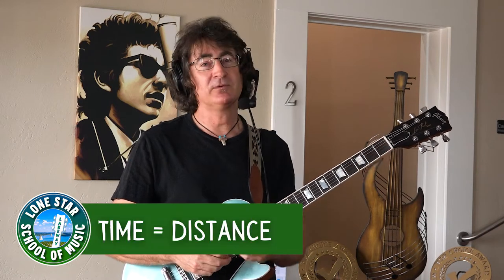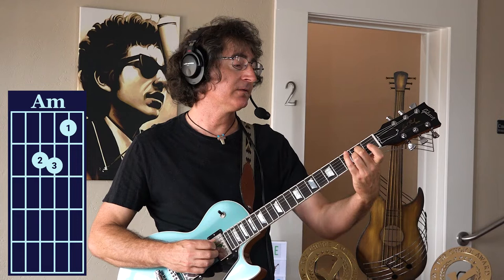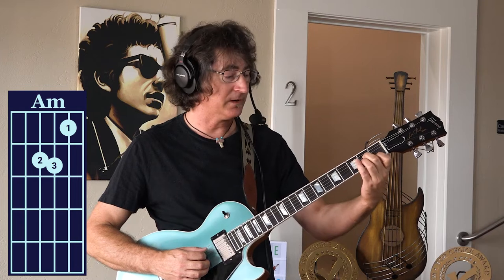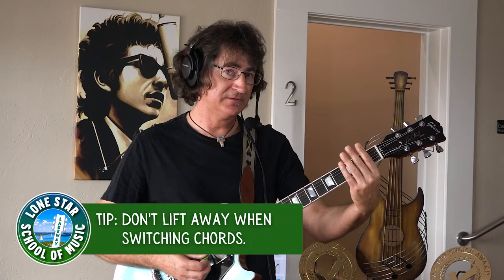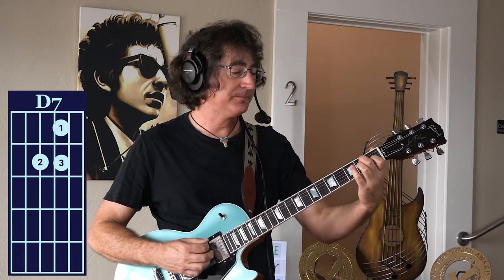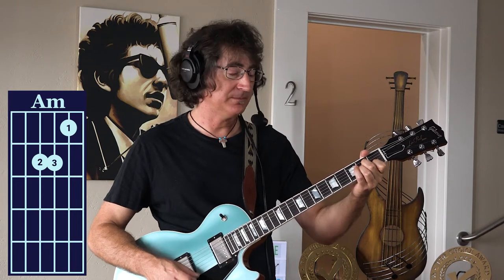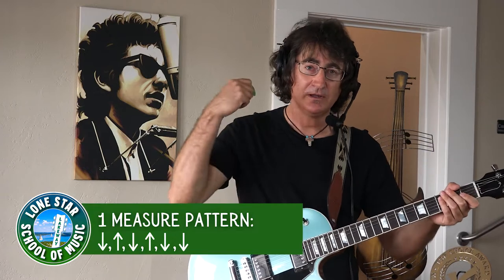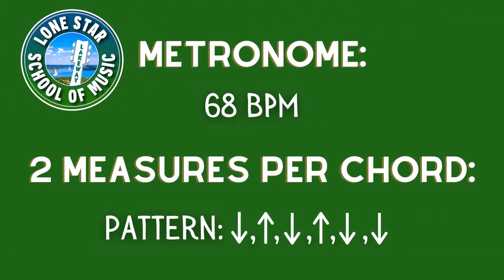How to Switch Guitar Chords the Easy Way (Am, C, D7, E)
Learning to switch chords can be one of the most challenging tasks but Paul is here to show you the easy way!

Tap into your musical talent with music lessons in Austin, TX with any one of our wonderful teachers! If you would like to take a lesson (online or in person), let us know by contacting one of our school locations or going to our website.

​Thank you for making Lone Star School of Music Austin’s 2019 & 2020 Top Choice Award winner and one of HulaFrogs 2019 Most Loved Businesses. Lone Star is also an Autism Friendly business accredited by the Autism Society of Texas, trained by the Down Syndrome Association of Central Texas and proud sponsor of the Austin Zoo. We are honored to serve our community with four Austin area locations. For current events or Lone Star news follow us on all social media.

Lone Star Team

About us:
Lone Star School of Music is the premier music school for private music lessons and group music classes in Austin, TX. With 3 locations to serve you, our goal is to be the best source for quality music lessons. We will reach our goal by consistently offering high quality music classes and lessons for groups and individuals taught by experienced music instructors who take pride in teaching the correct ways to learn how to play an instrument.

Have Fun While Learning How to Play an Instrument Correctly

We strive to make music learning fun and have realized that some learn better with one on one attention from the instructor while others learn better in group situations. We offer private music lessons, group music classes, adult classes and more. If you have just been letting your musical talent go to waste, it’s time to tap into that talent and bring it to life. Whether you are a beginner or just want to brush up on your musical skills, we have the class for you!

Various Music Classes We Offer Include the Following:
Piano Lessons
Drum Lessons
Guitar Lessons
Violin Lessons